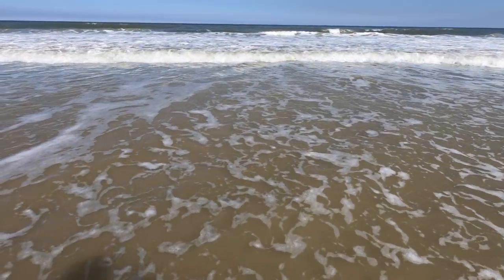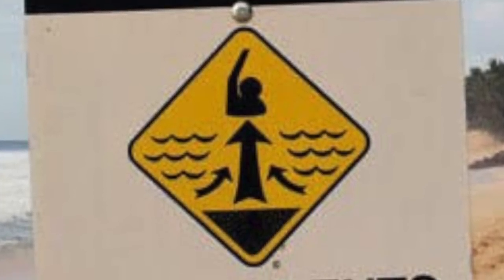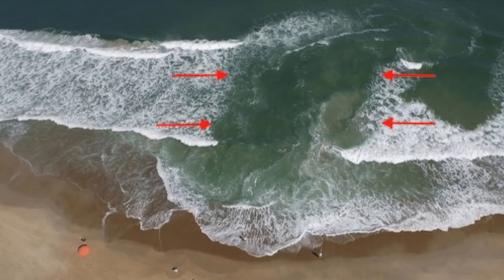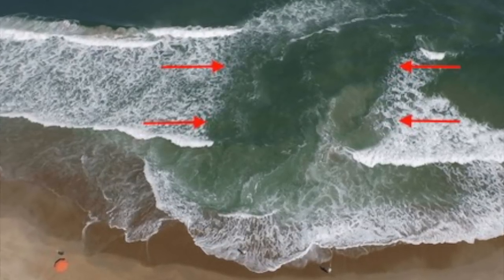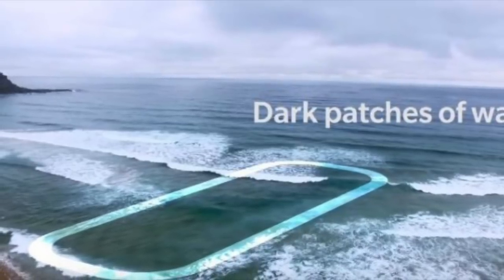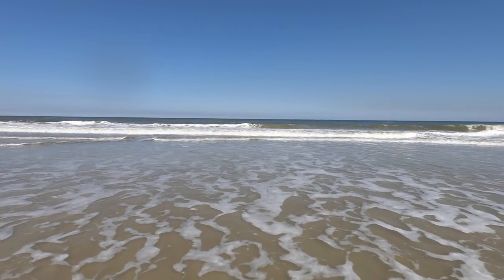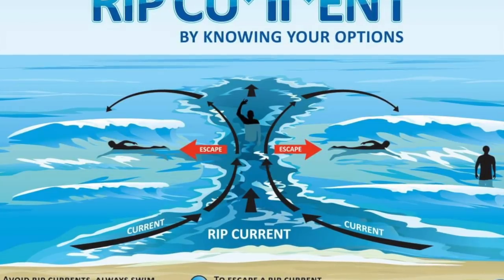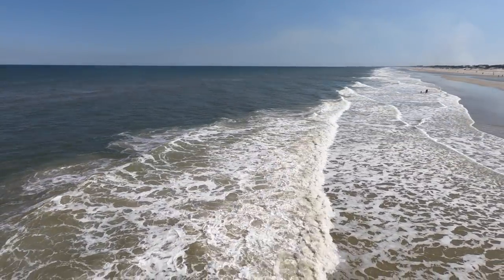How to Spot a Rip Current [HD]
In this video, Fintastic Films tells you how to spot one of the most threatening currents...the Rip Current!
Narrated By: Raymond Tiller
Edited By: Raymond Tiller
Filmed in part By: Raymond Tiller
Photos By: Google Images
Filmed With: GoPro Hero 6 Black
Special Thanks To:
Jeff Tiller
Kathy Tiller
GoPro
HSUSHOP
Omni Entertainment
The Lego Fan
Wild Wilderness
Google
The Film Guy
Jurassic World Fallen Kingdom
Kids in the Park
   It is very important to know how to spot a rip current. It can mean the difference between life and death. 70% of the people who enter the water don't know how to spot a rip current and 2/3 of people who say they can, actually can't do it.
   Spotting a rip current is fairly easy if you know what to look for, and in this video we show you how you can spot a rip. So remember, check the water before you go in and if in doubt...DONT GO OUT!!!
Copyright@2018 Fintastic Films Productions, YouTube